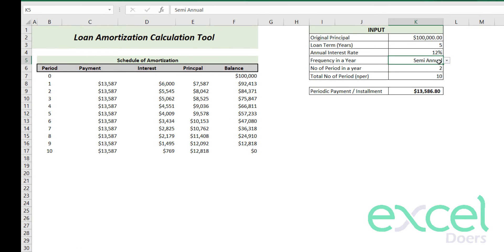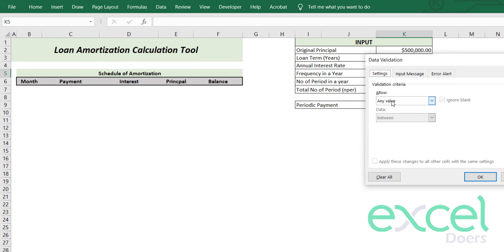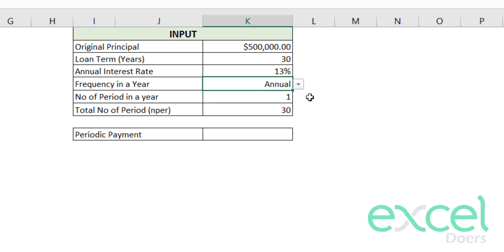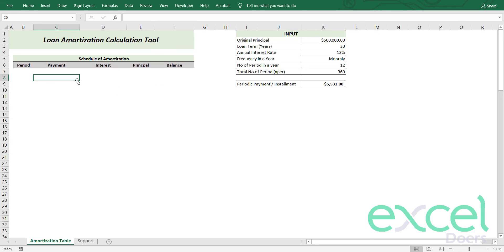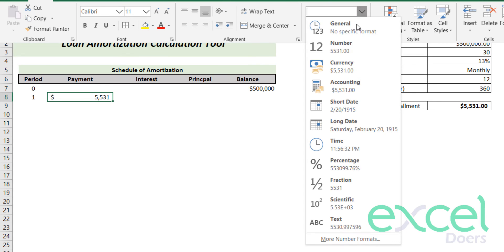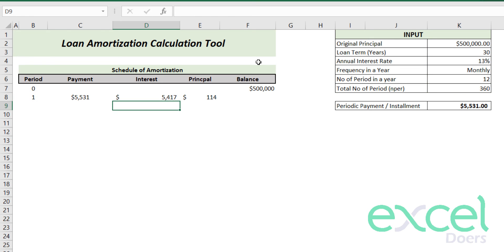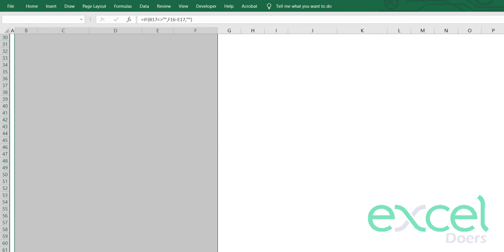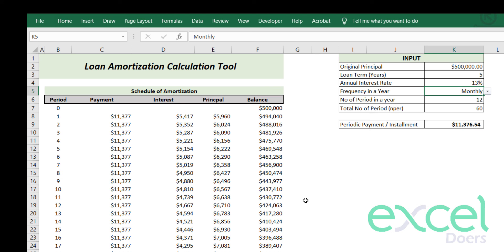Create automatic loan amortization schedule table with PMT, IPMT, PPMT formulas in Microsoft Excel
In this Video you will learn, how to create and automate the complete amortization table without showing any error or repeating formulas or functions

After watching this video you will be able to answer the following:

1) What is amortization Table?
2) How to create amortization table in Excel?
3) How to automate amortization table in Excel?
4) how to use PMT, IPMT and PPMT formulas and function in excel?
5) What is rate, nper, pv ?
6) How to use If formulas in Excel?
7)How to use vlookup in excel
8) how to avoid error in excel?
9) how to auto generate serial number in excel with formula?

To get this file.

how to sort data in excel
vlookup
excel
excel sort
how to alphabetize in excel
how to arrange data in excel
how to match two columns in excel
how to sort in excel
pivot table excel
vlookup in excel
alignment excel
choose function in excel
combine excel sheets into one
compare two columns in excel
compare two excel worksheets
data sorting in excel
excel all formulas
excel compare two columns for matches and differences
excel duplicate formula
excel index match
excel linking cells sorting
excel shortcuts
excel tablet uses
how to align in excel
how to compare two columns in excel
how to do vlookups on excel
how to match data in excel from 2 worksheets
match columns in excel
match function
match function in excel
match the columns
short in excel
sort
sort data in excel
sort list
v look up
vlookup and match in excel
vlookup between two worksheets
accounting in excel
bookkeeping
excel accounting
excel for accounting
ledger in excel
accounting
book keeping & accountancy
accountant work in office
accounting excel
ledger accounts
journal entries accounting
excel accounting software
ledger account
excel accounting tutorial
excel
ledger
book keeping
how to make ledger in excel
excel ledger
trial balance
excel data entry work
accounts in excel
ledger entry
how to make ledger from journal entries
general ledger
balance sheet accounting
bookkeeping in excel
how to use excel for accounting
accounting software
day book accounting
excel for accounting and finance
bookkeeping excel
balance sheet
general ledger and trial balance
accounting journal entries
account ledger entry
excel for accountants
how to make ledger
ledger book
balance sheet in excel
excel automation
free accounting software
cash book accounting
accounts work in office
how to do bookkeeping
cash book in excel
how to create ledger in excel
journal ledger and trial balance
cash book
pivot table excel